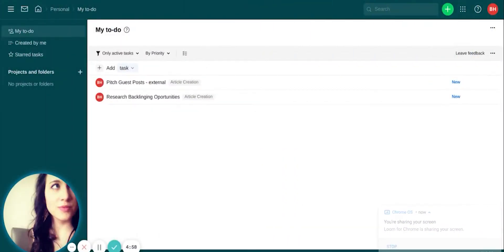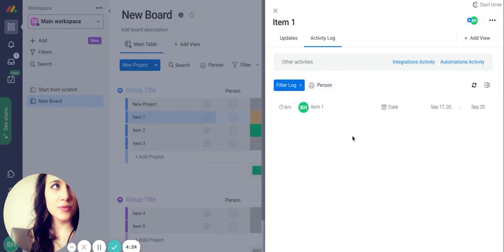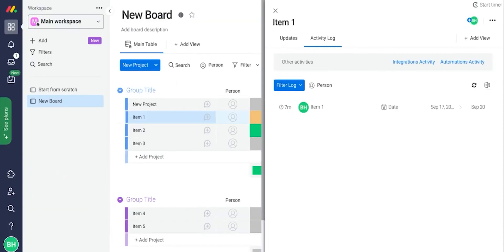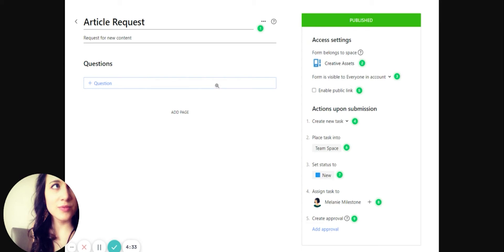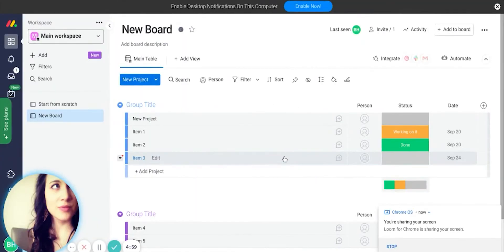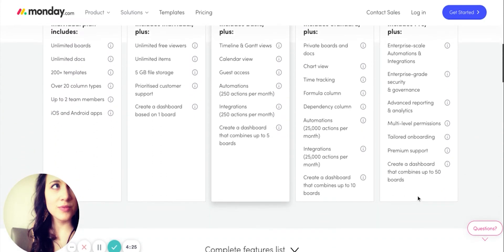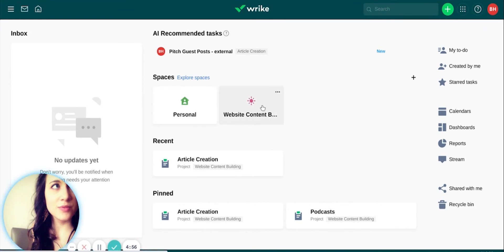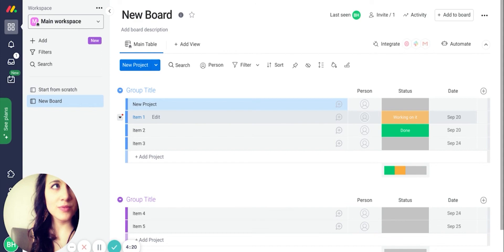Wrike vs monday.com: Which one is Best?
Trying to choose between Wrike and monday.com? In this video, we compare both project management tools head-to-head to help you decide which one offers more value for your team.

You’ll see how each platform handles task management, collaboration, dashboards, workflows, customization, pricing, and ease of use. Whether you’re managing a small team or running complex enterprise projects, this breakdown helps you find the right fit for your workflow.

Facebook ⇨ / thedigitalprojectmanager
Instagram ⇨ / thedigitalpm
Twitter ⇨ / thedigitalpm
LinkedIn ⇨ / thedigitalprojectmanager